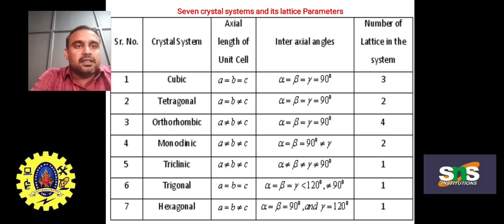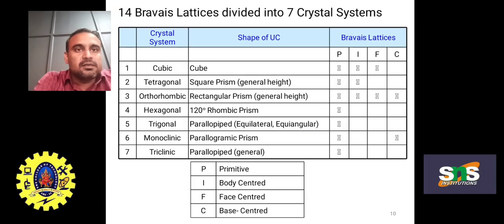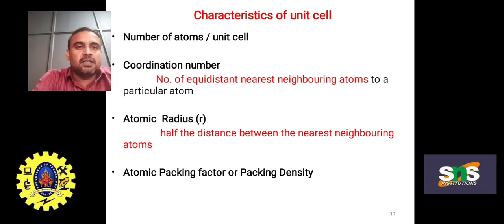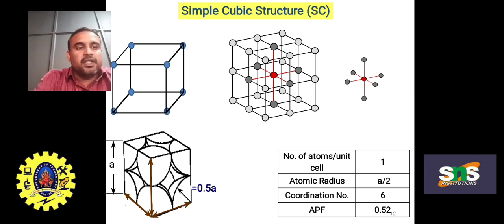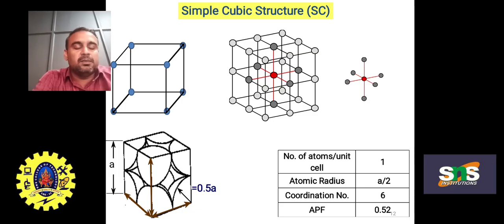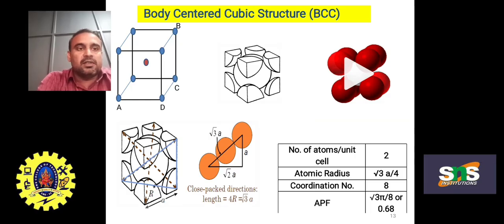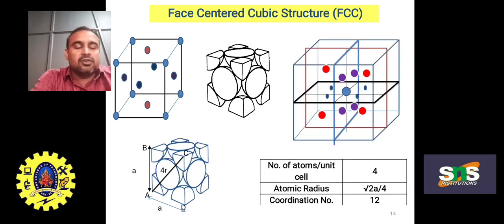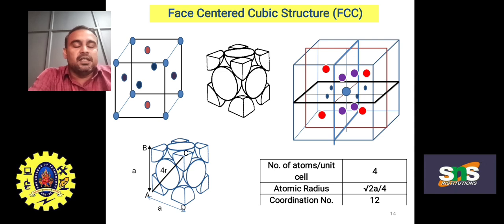Seven crystal system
The seven crystal systems are triclinic, monoclinic, orthorhombic, tetragonal, trigonal, hexagonal, and cubic. Informally, two crystals are in the same crystal system if they have similar symmetries